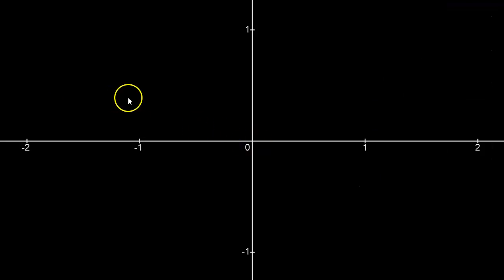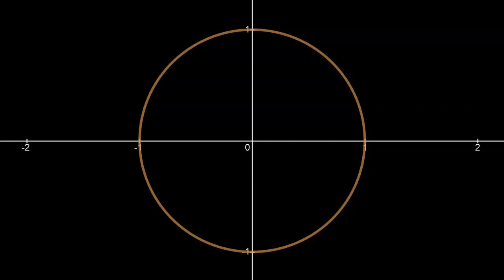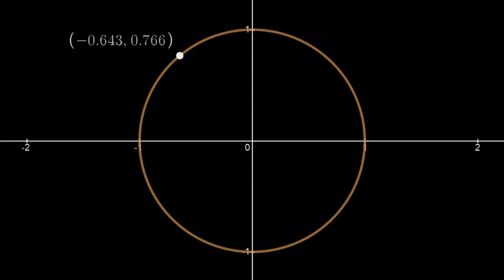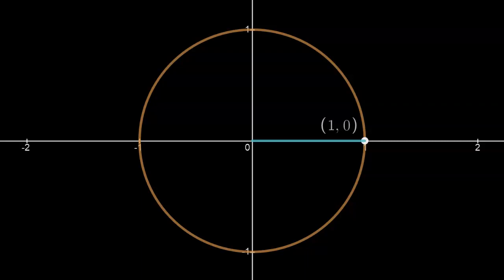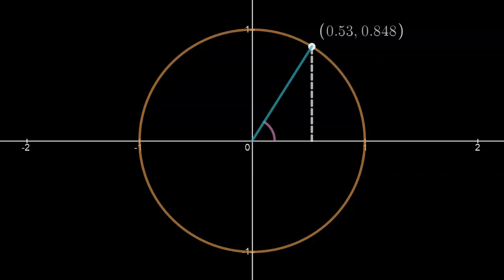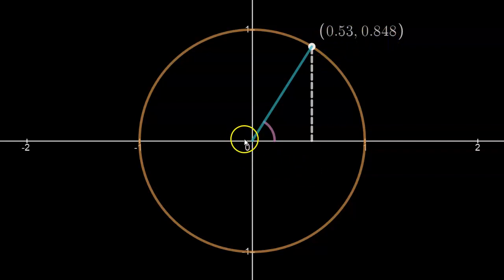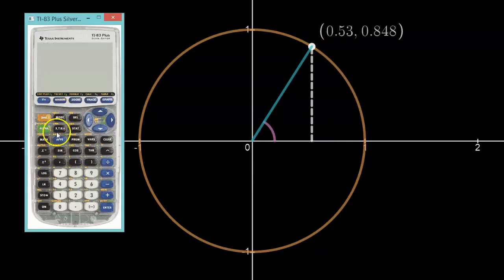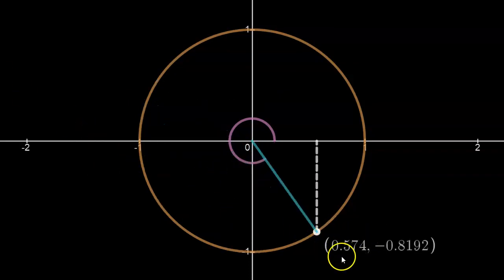An Introduction to the Unit Circle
Watch this video to find out about the unit circle. The video covers the definition of the unit circle, its properties, and also how we can determine its equation.